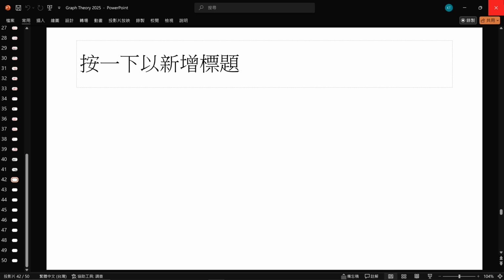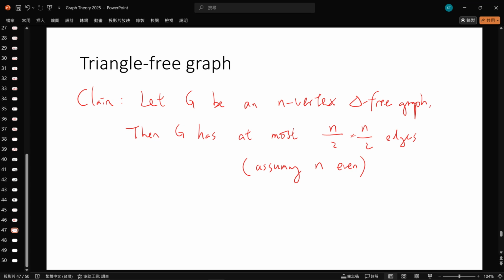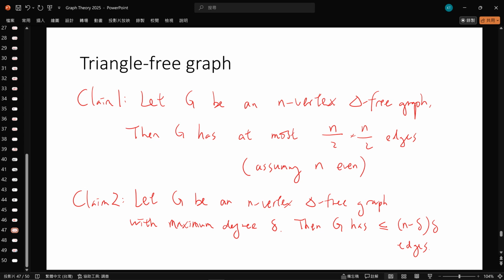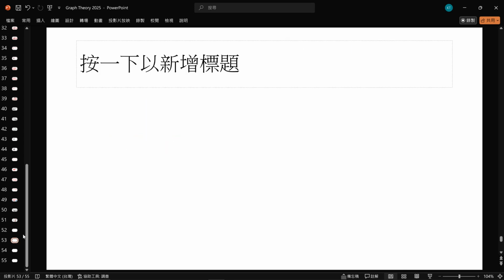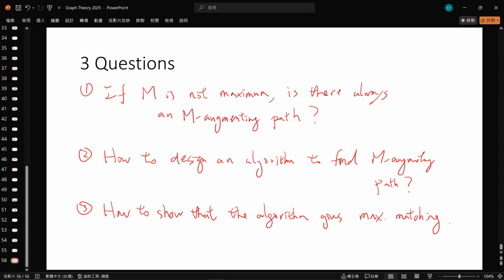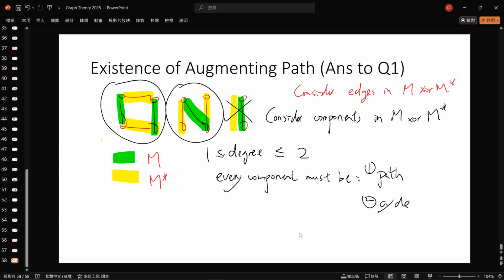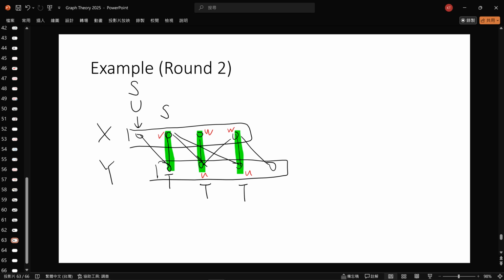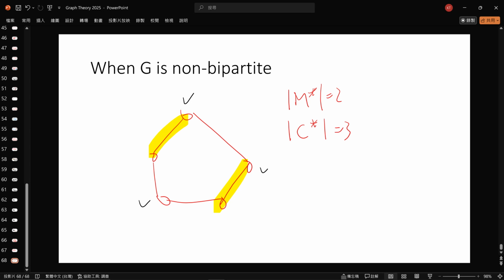2025 03 04 (GT)